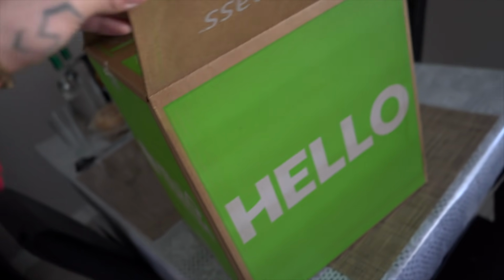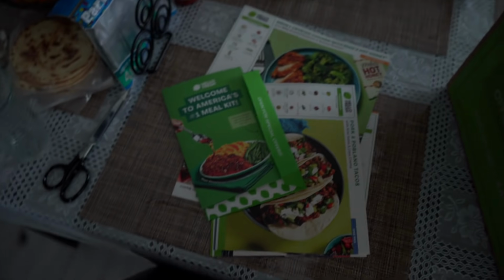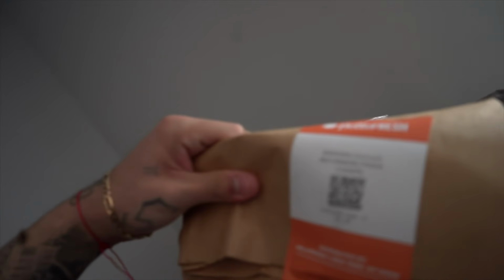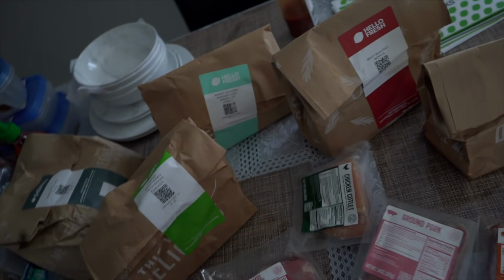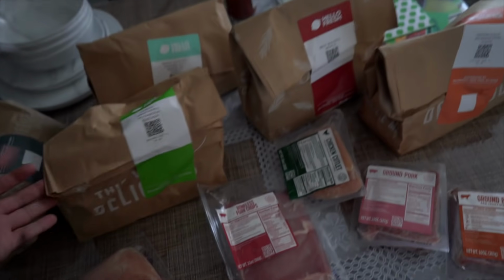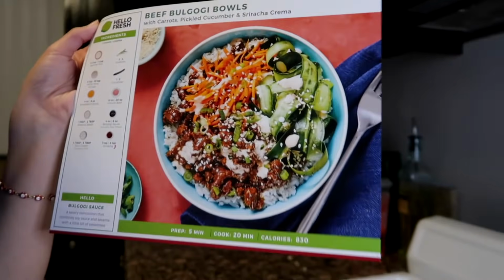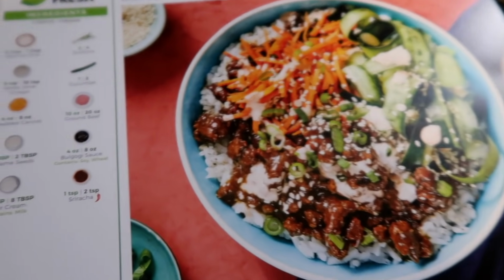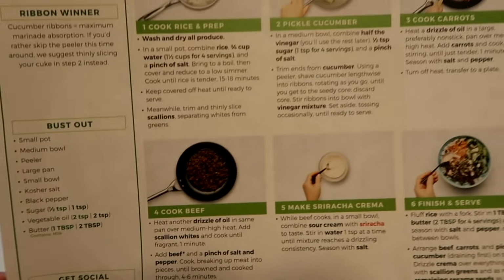Lettering Tattoo Timelapse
〉Song info:

Genre: Chill Hop
Name: Birds And The Bees
Artists: Dj Quads
Features: chill

We are creating an awesome community ❤
Thanks for your daily support!

▶︎You’re free to use this song in any of your YouTube videos, but you must include the following in your video description.

Thank you for listening!! I hope you all enjoy it!!

こちらの曲は皆様のYoutubeビデオやSNSのBGM等でもご利用頂けます。

More Tokyo Music Walker

〉Song info:

Genre: Chill Hop
Name: Lucy's Song
Artists: Ryan Little
Features: relaxing

📌 Song info:

Title: HEAVYLIGHT
Artist: supapao
Genre: lofi hip hop
Instruments: Synth
Mood: Dark, ambient

You’re free to use this song in any of your videos, but you must include the following two lines in your video's description (Copy & Paste):

➕ Extra:

Photo: lights in dawn

We're creating an awesome community ❤
BKC